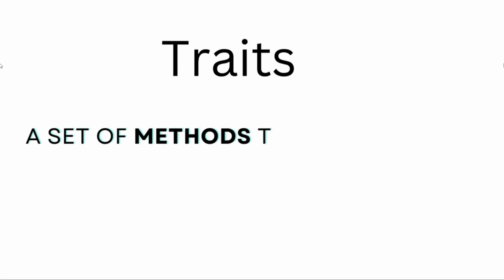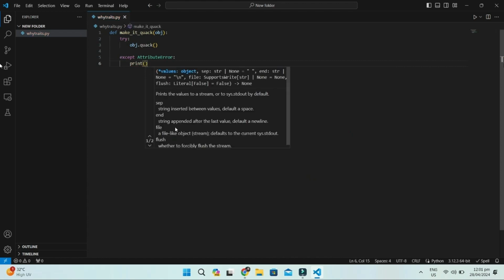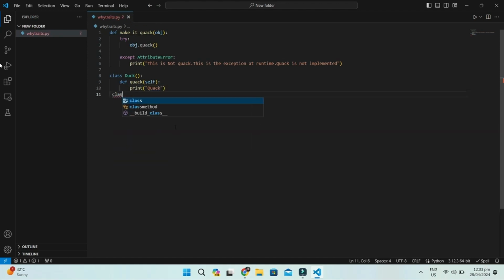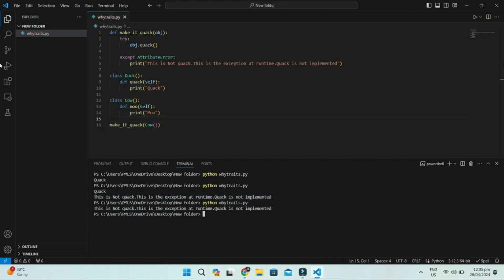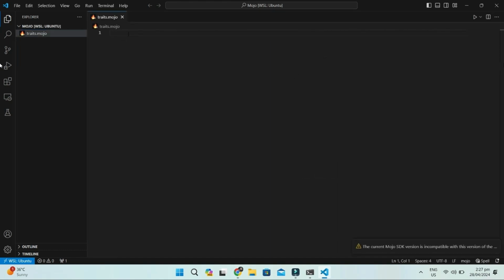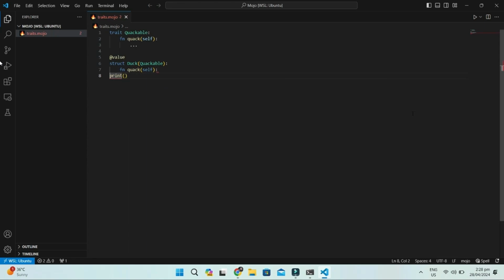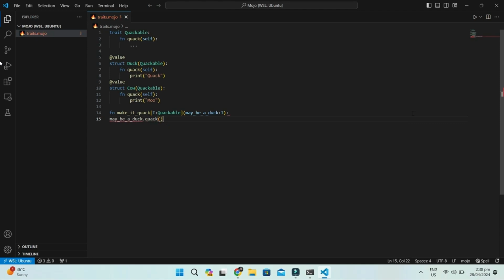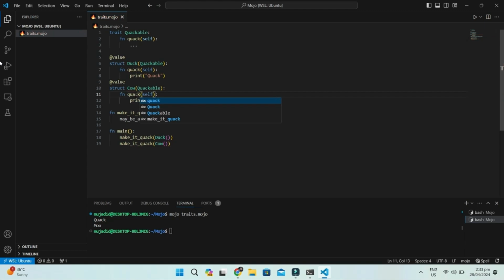Mojo🔥 Programming language | Traits(Complete Guide)- Hands-On Coding with Visual Studio Code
I AM USING AI VOICE FOR MY VIDEO
Mojo is an entirely new Programming Language for all Ai developers.It is designed as a superset of python with the low level performance of C.
This video is about the traits in mojo which are similar to interfaces in oop. This video explains how trait is useful and how traits helps in compile time validation and error checking. This video include a coding example which helps you to understand the concept easily. I focus on making traits easily understandable with the code example. Any one who is new to programming  can understand mojo with my playlist.

To set up visual studio code environment you can see my video:

Link for installation of Mojo and setting up visual studio code environment.

The Mojo programming language combines the usability of Python with the performance of C. It's basically an enhanced version of Python or we can say that a super set of python specifically designed for Artificial Intelligence developers.